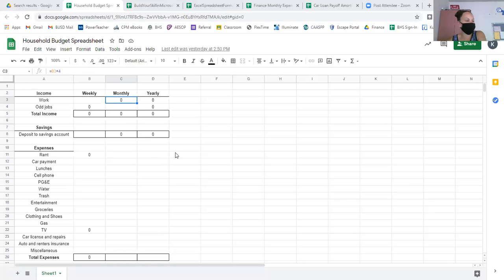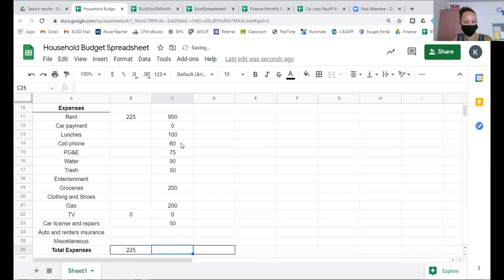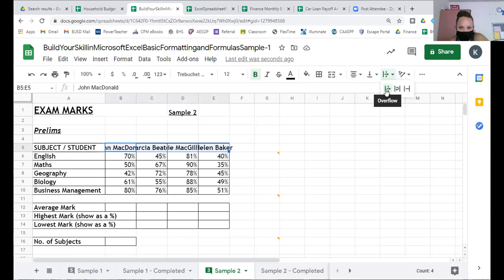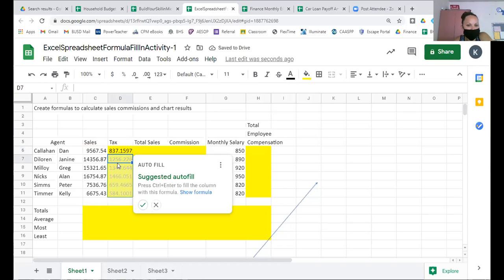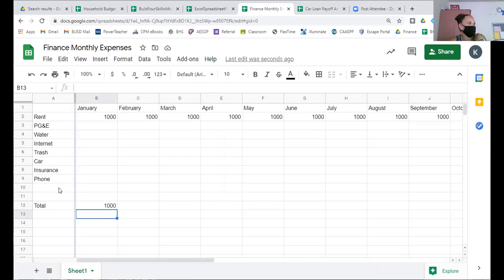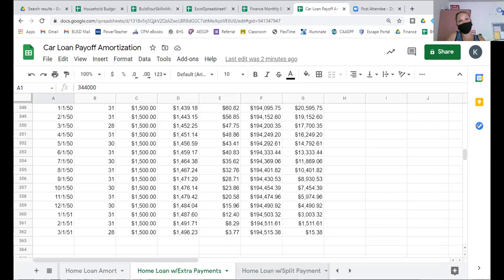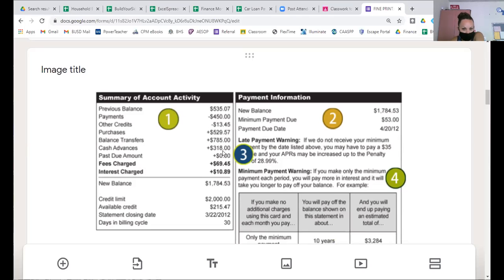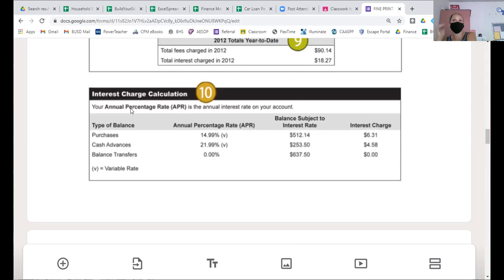Finance 5/4/21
Spreadsheet basics